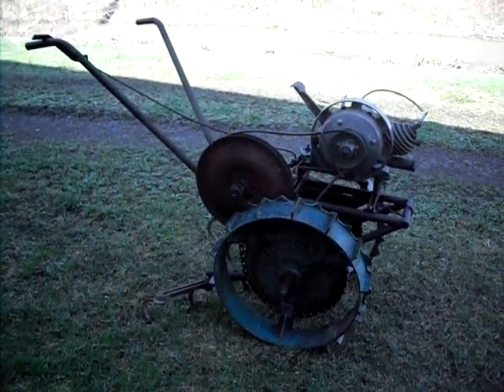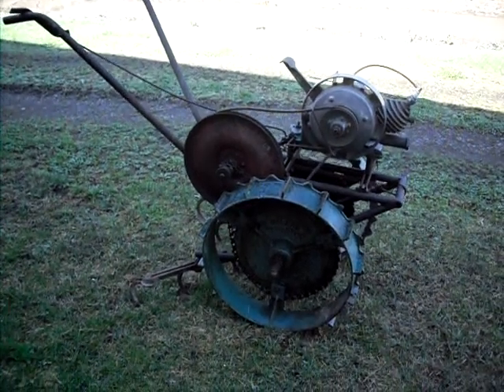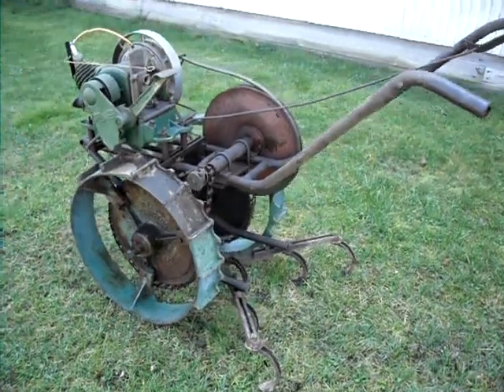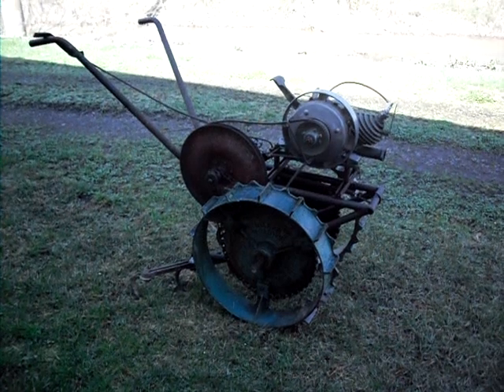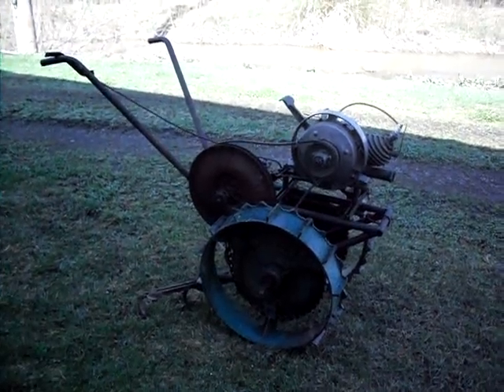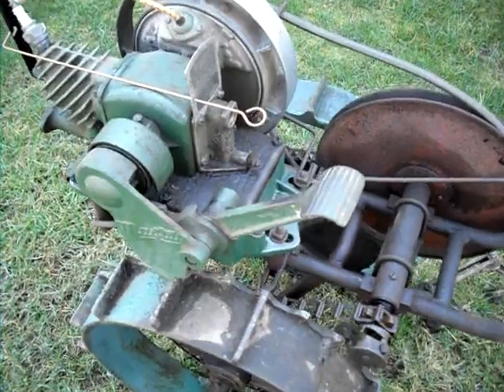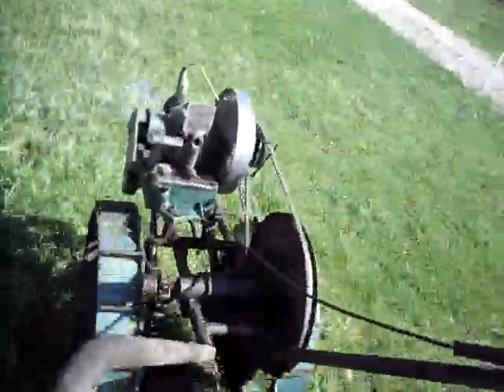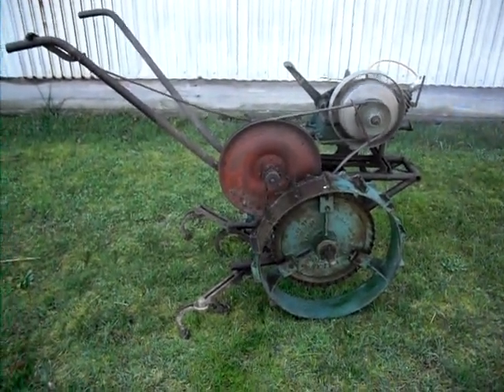Mclean Garden Tractor with Maytag Engine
Picked up this Mclean tractor a couple days ago with no engine and very rusty. I think it came together nicely.
This tractor now resides in the State Museum collection in Indianapolis, Indiana.